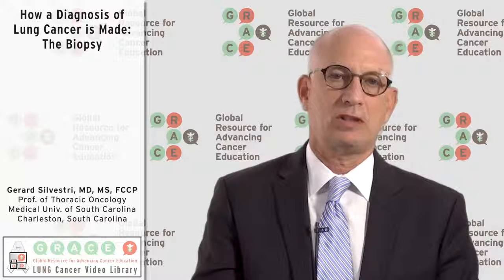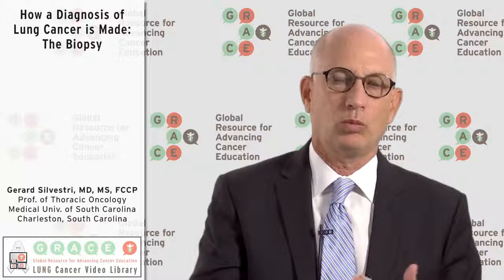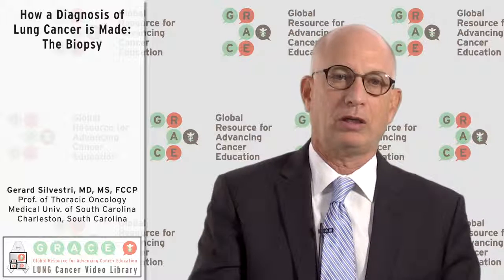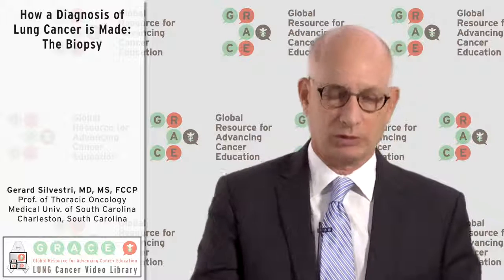How a Diagnosis of Lung Cancer is Made: The Biopsy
Dr. Gerard Silvestri, Medical University of South Carolina, describes several procedures used to obtain biopsy tissue in order to diagnose lung cancer.